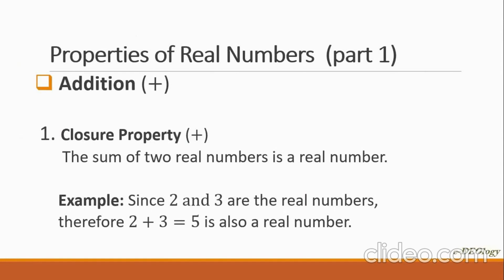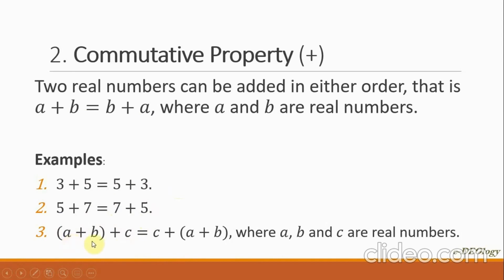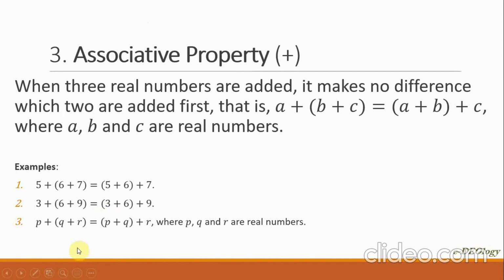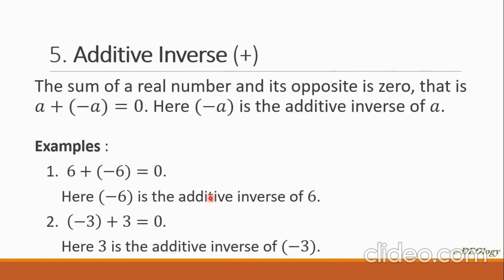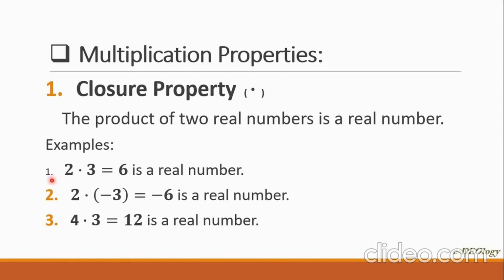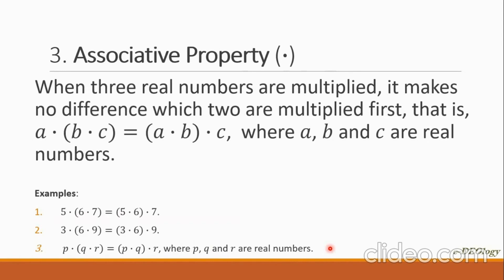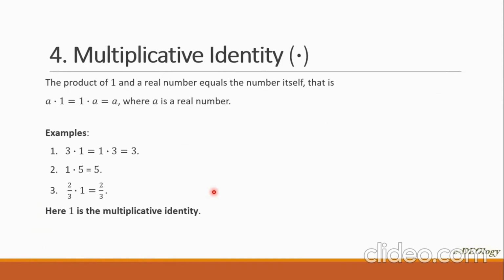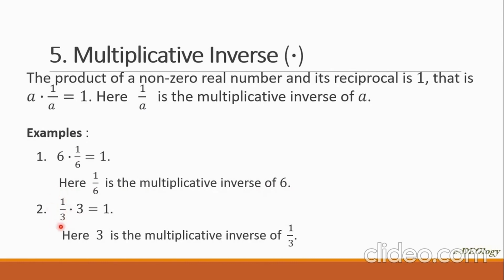Real Numbers: Properties (part 1)